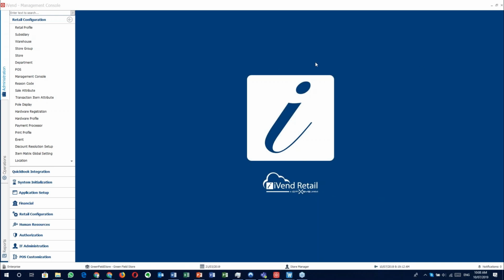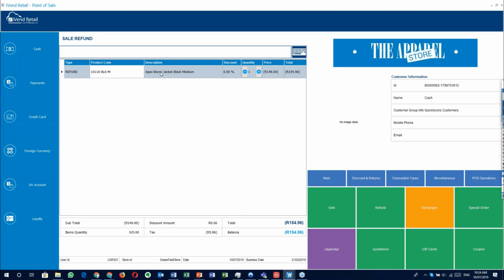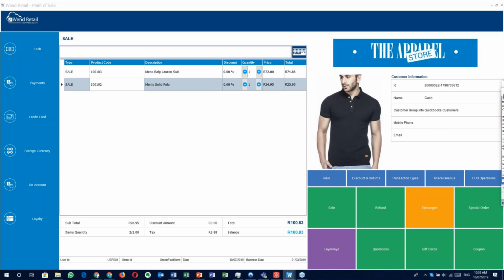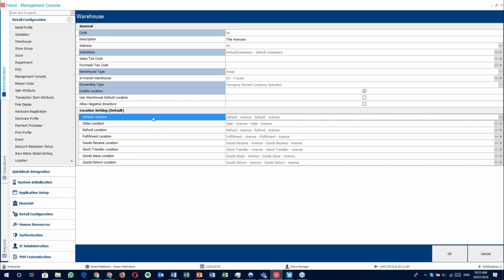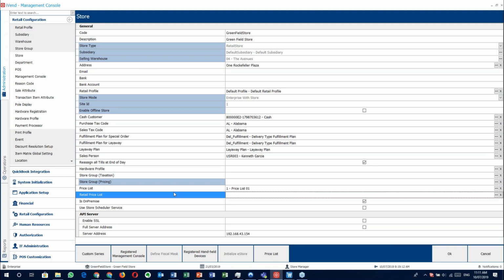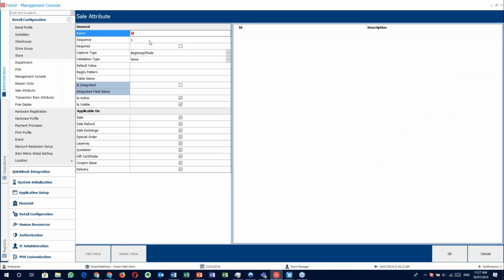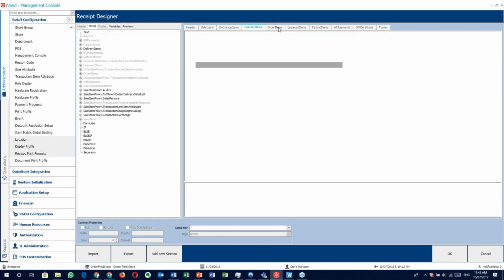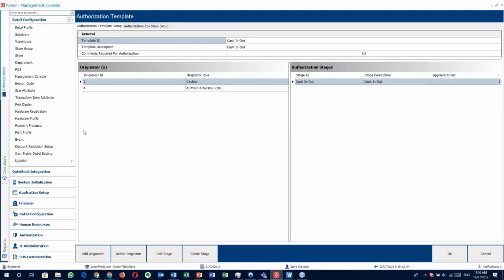iVend Retail Channel Partner Web based Enablement Program - Session 3 of 5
This series of training video's demostrates installation of iVend Retail DemoStack and makes consultants understand basic concepts of the iVend Retail management suite modules and the way they are interconnected.